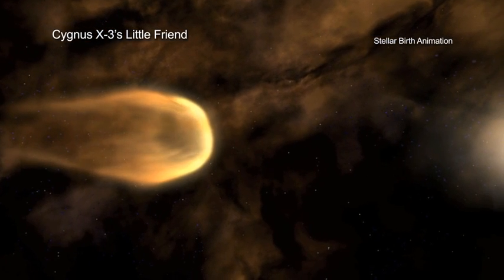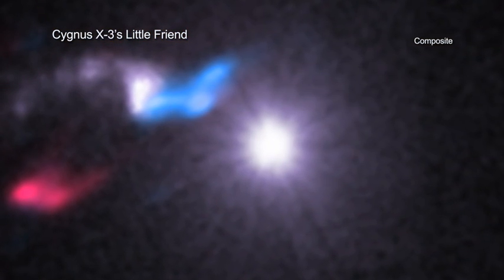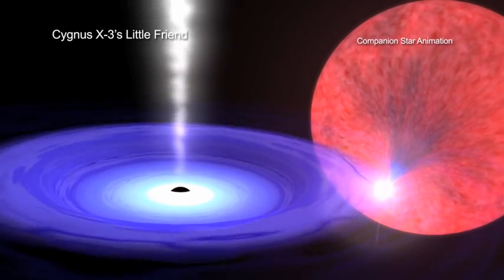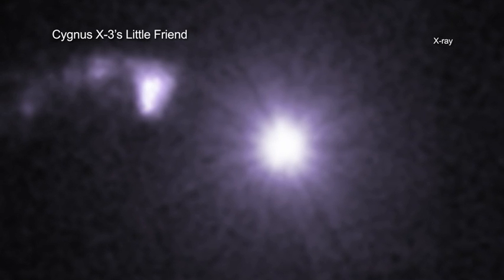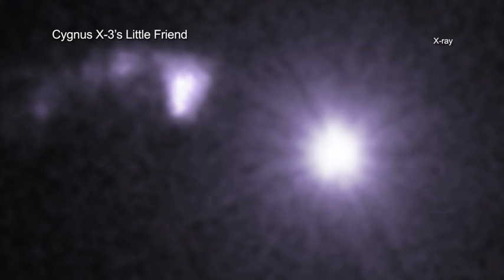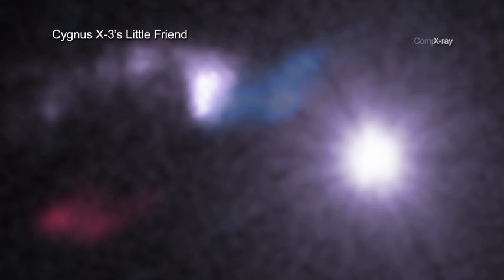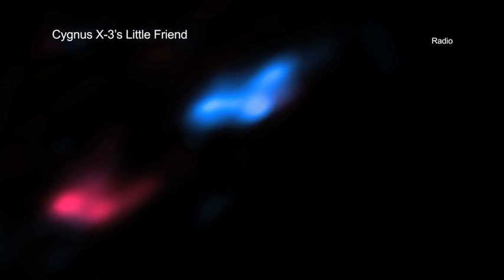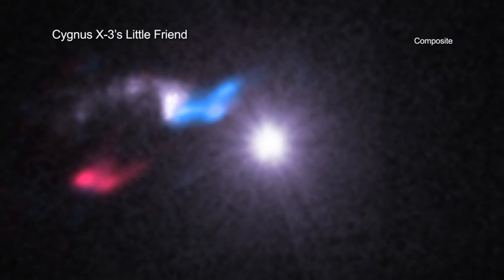A Tour of Cyg X-3's Little Friend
The story of how stars are born and eventually die can be a complicated one.